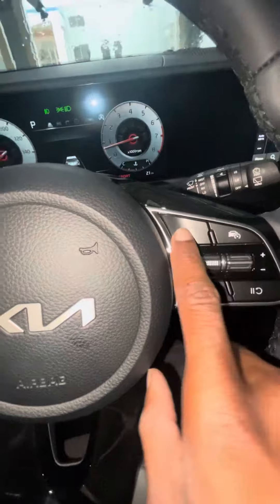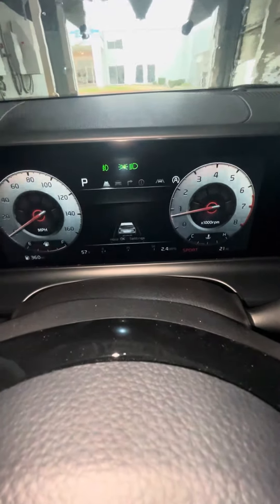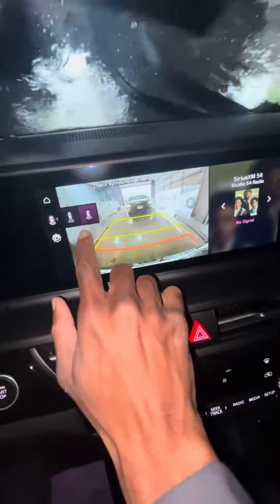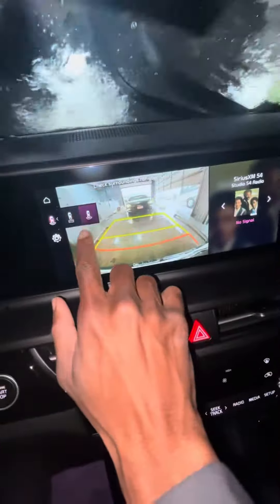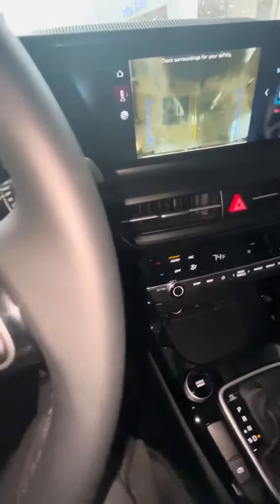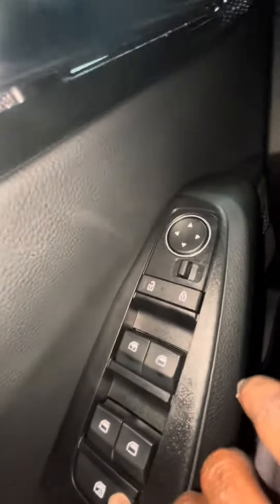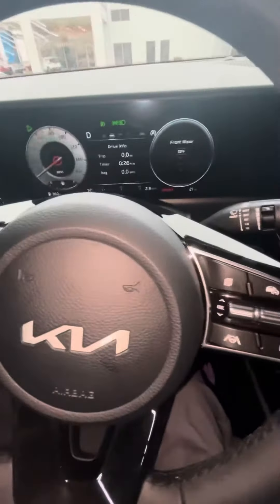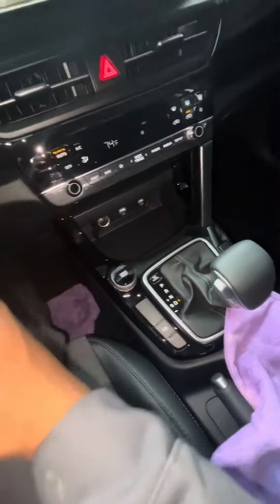This is an interior review of an 2024 Kia Seltos SX